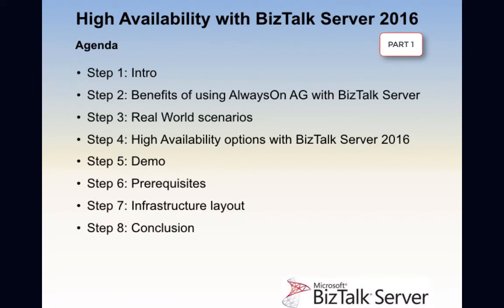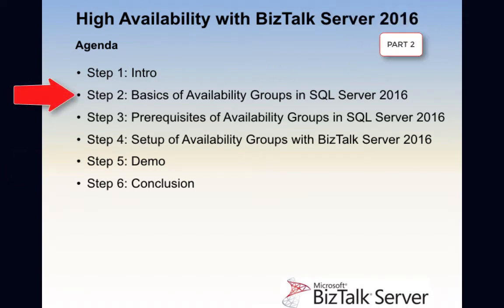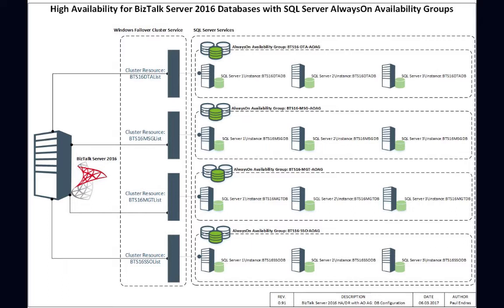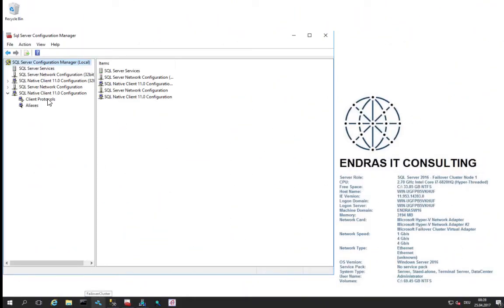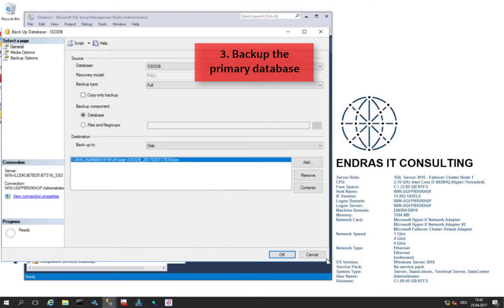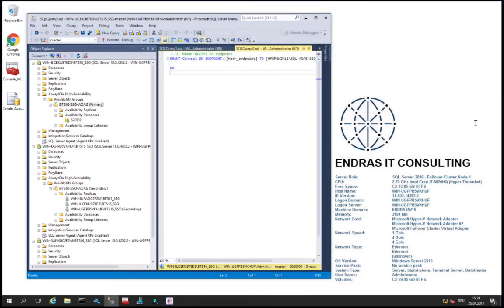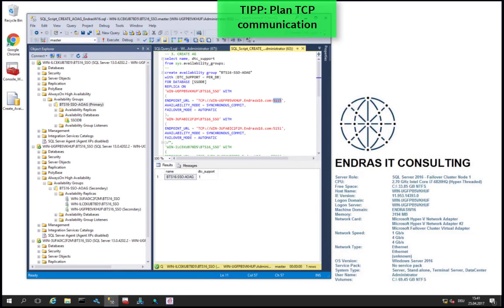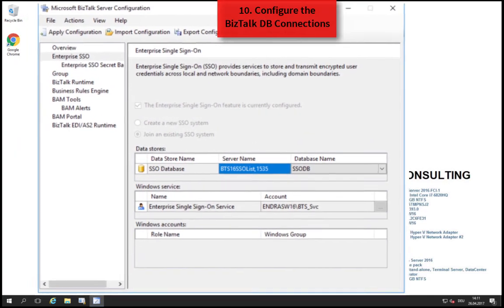BizTalk Server 2016 High Availability with AlwaysOn Availability Groups SQL Server 2016, PART 2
Table of Contents:
Step 1: Intro
Step 2: Basics of Availability Groups in SQL Server 2016
Step 3: Prerequisites of Availability Groups in SQL Server 2016
Step 4: Setup of Availability Groups with BizTalk Server 2016
Step 5: Demo
Step 6: Conclusion